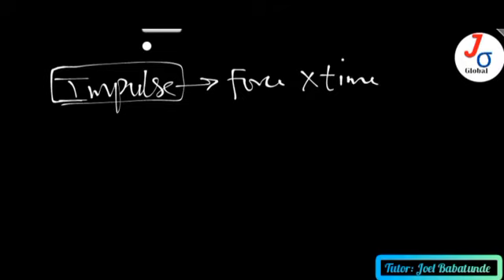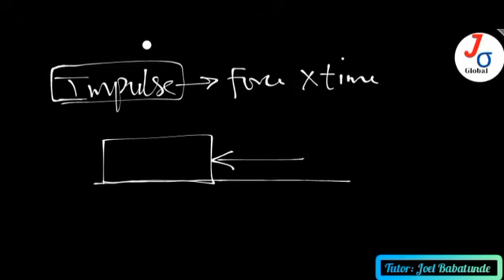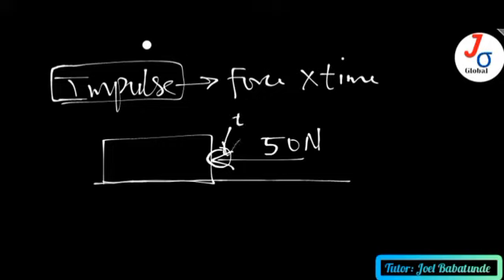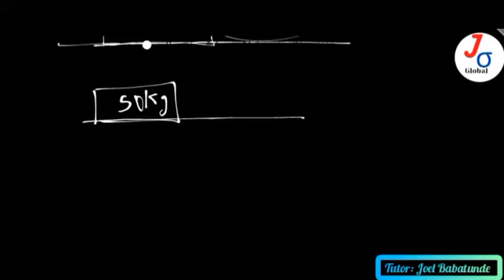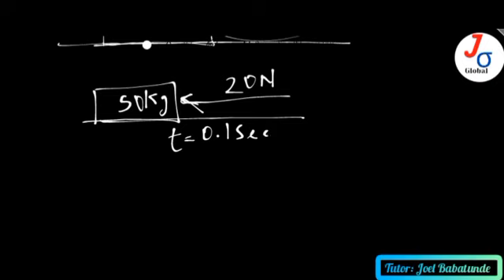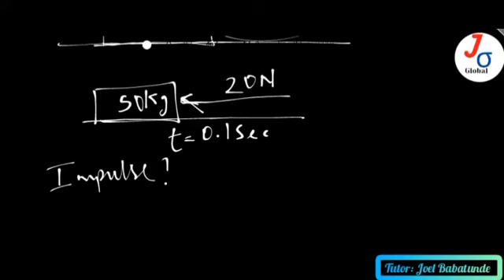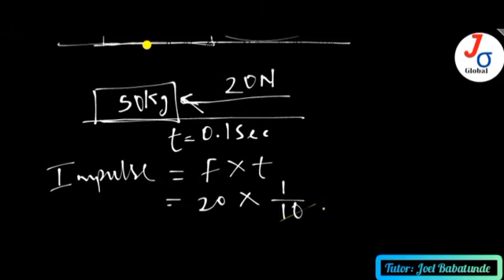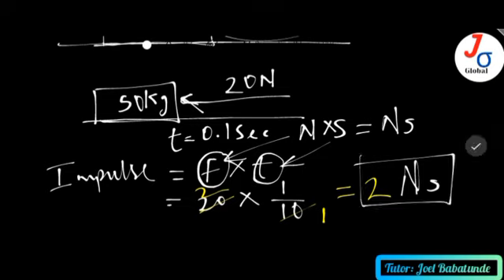Laws of Motion (Ep. 04) - Impulse